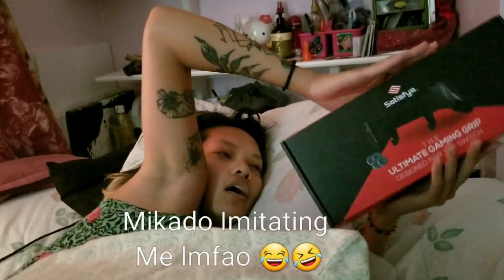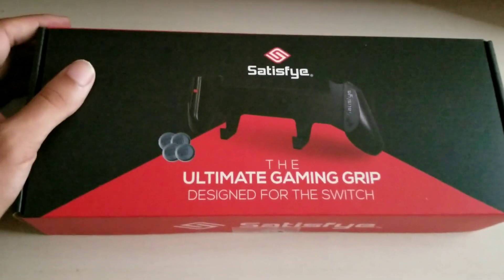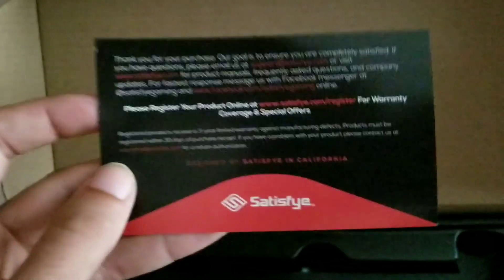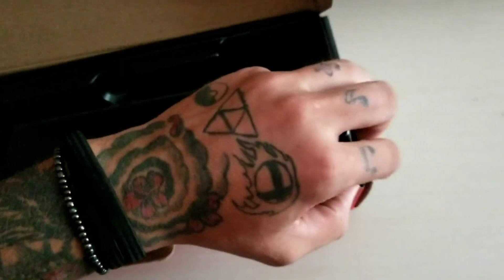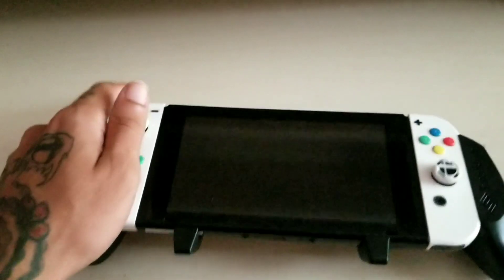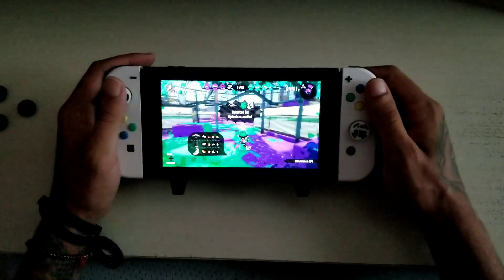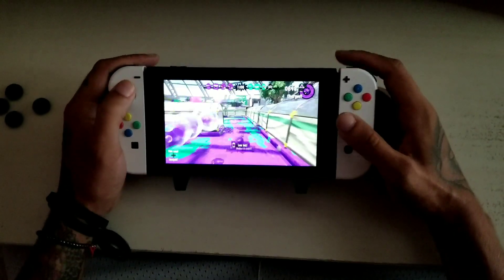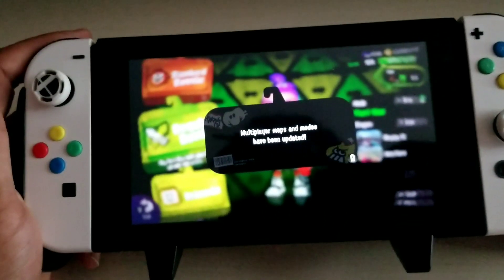This Gaming Grip Fixes Your Aim On Nintendo Switch!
So I decided to buy a gaming grip for my nintendo switch because my hand kept cramping after long hours of play sessions on smash ultimate. After doing some research and browsing I came across this gaming grip on amazon and looked into it much further! I must say I am quite satisfied! Is this the best gaming grip? Does your hand also cramp? Do you have a hard time in shooters on the nintendo switch? Want to take your splatoon skills to the next level? Well if thats the case, go ahead and pick up one of these bad boyz! Links are below!

The Satisfye Gaming Grip Purchase Links:

Cheaper Option(Comes With Just The Grip):

Premium Option(Comes With HARDCORE Protective Case(Works With Grip Attached), Lowkey Switch Charging Cable, Improved Thumbstick Grips(So You can aim even when you sweat!):